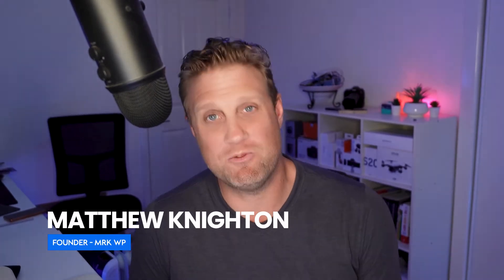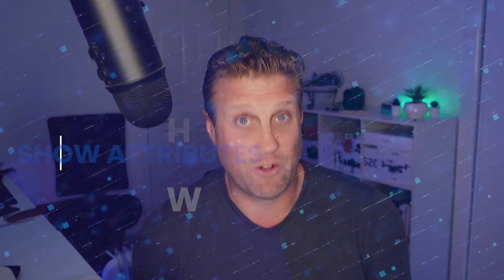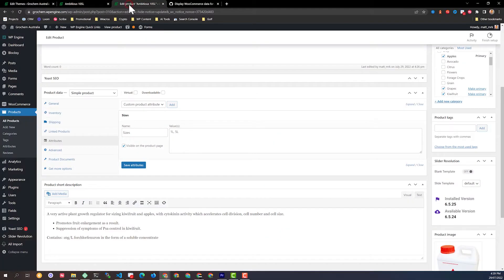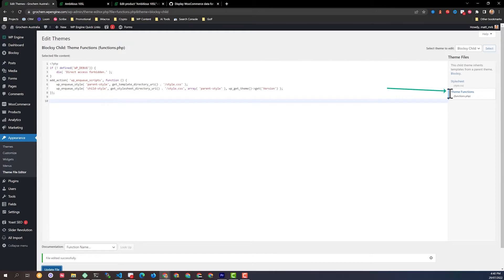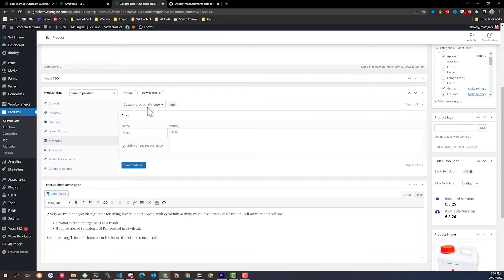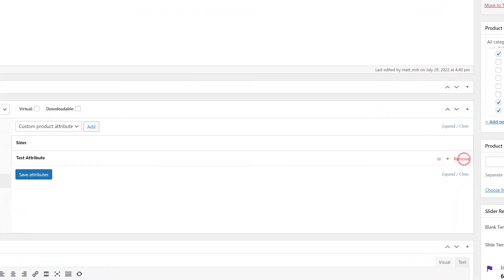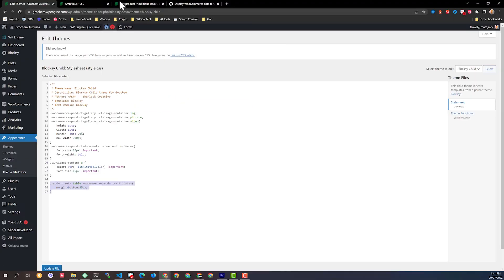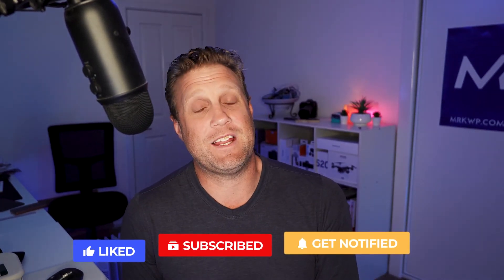How to display WooCommerce Product Attributes outside of Product Tabs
In this video, you'll learn how to display WooCommerce product attributes outside of the product tabs. This is a great way to show all of your product attributes with your product description, without having to navigate and style those awkward WooCommerce Tabs.

I